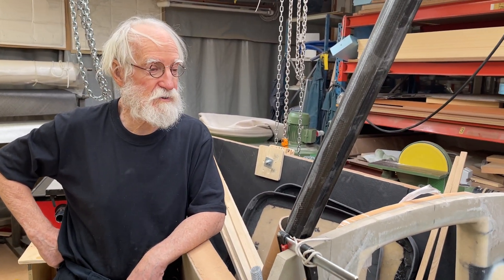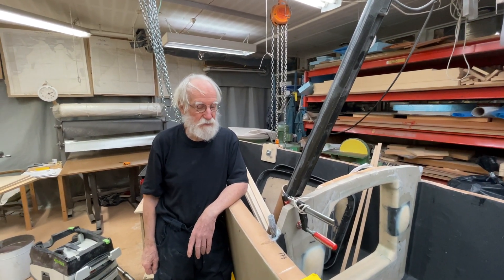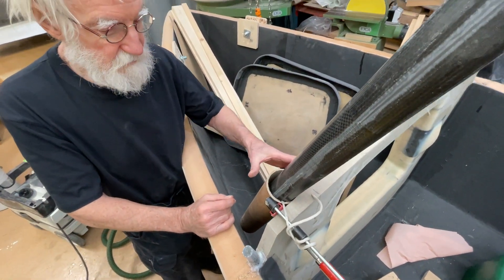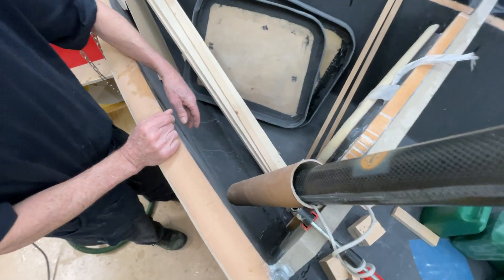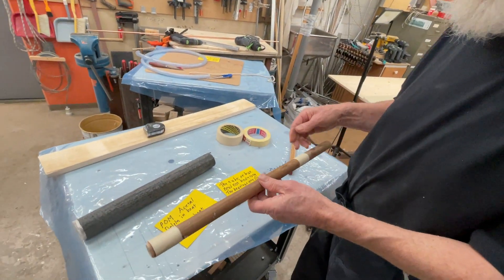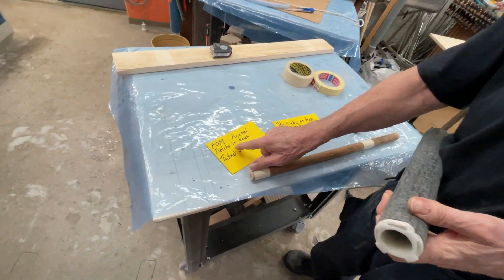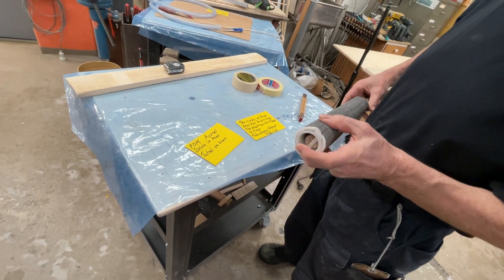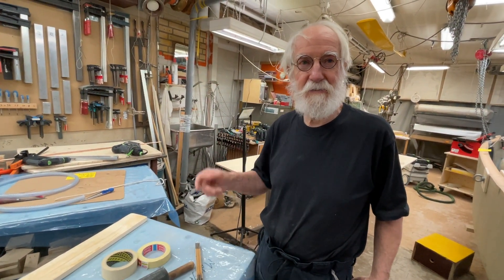Rotating masts, the bearings and dranige.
Small structures small problems. The mast are about 3.5 meter above deck and carry 3.5 square meter sail. Not more than an Optimist dingy. Exlex the canoe cruiser have much more stability and her intended route will take her into much windier waters. Still the forces are very small compared to big boats. That makes it possible to use simple solutions.
At deck leve there is a bearing and one more at the root of the mast. If availible and not to costly I will use Tufnol at the mast and glue it with NM-epoxy at the boat I will use POM or Delrin or acetal same thing different names.
The upper and lower bearing are joined by tube preventing water from enter the boat.
Water that enter the tube will be drained at hull side. This is easy as the mast  are side by side close to the hull side.
For more see Yrvind.com There you can support my building by Pay pal and Swish 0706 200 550